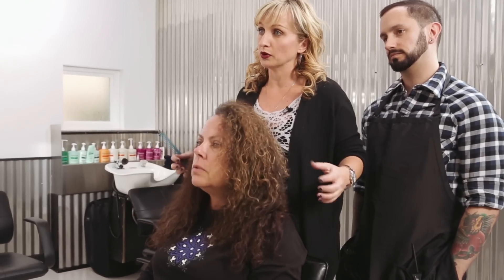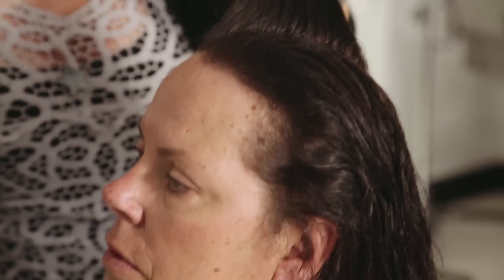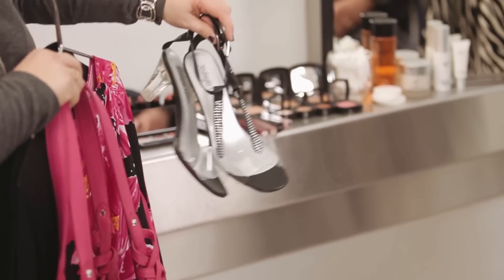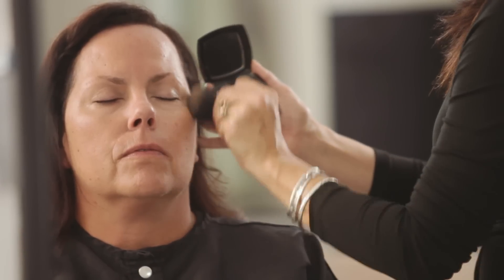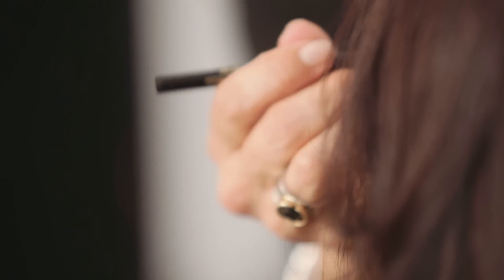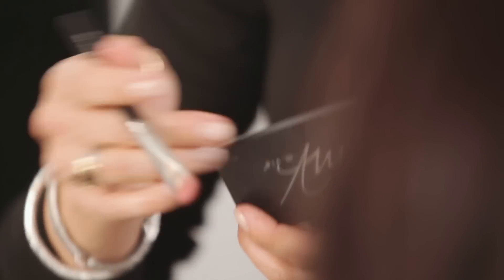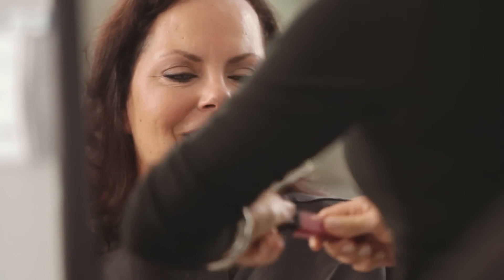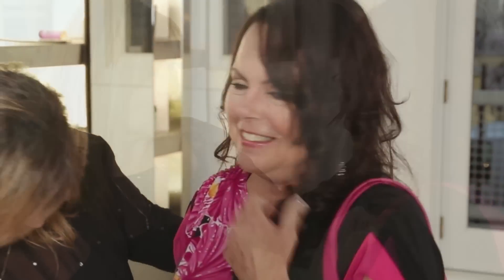2012 Winner: Dawna C., Olympia, WA-Midnight Velvet Feeling Fabulous Makeover Contest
Midnight Velvet Feeling Fabulous Contest winner Dawna C. shares her story. See her transformation after a day a Maxine's in Chicago. With a new hair style and mineral makeup application by professional makeup artist Maureen Burke, Dawna is feeling fabulous!